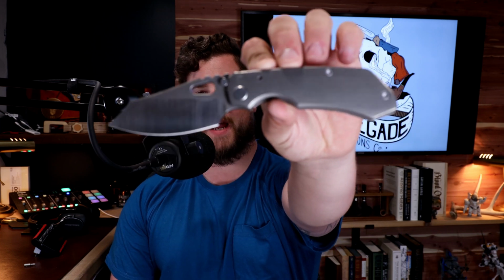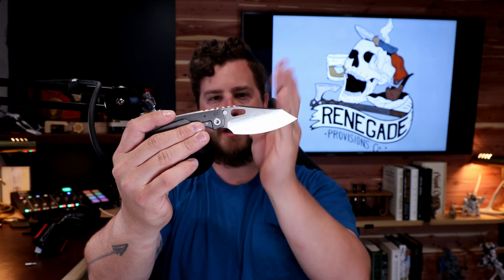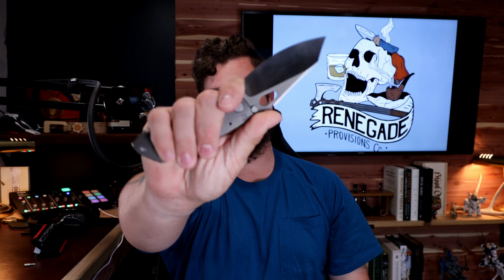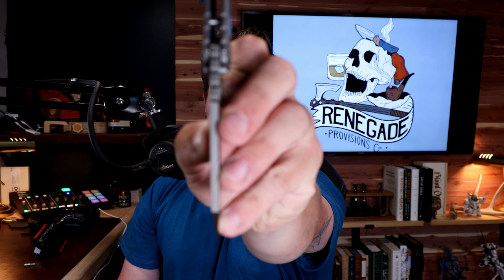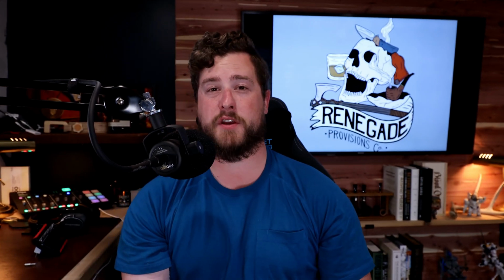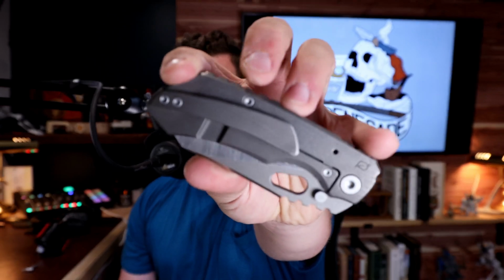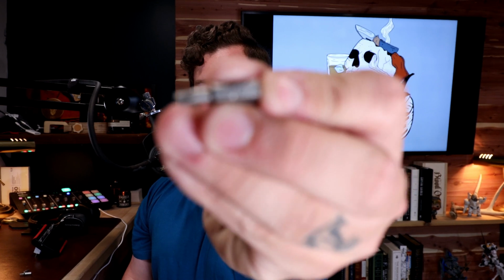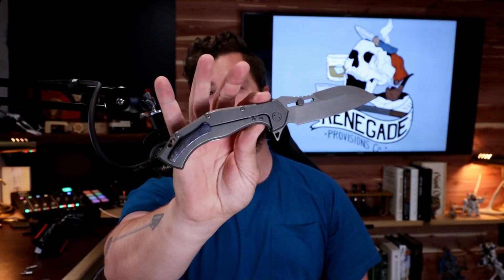Final Review CKF Evo 2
Final review the butcher! CKF Rotten Evo 2 is an amazing cleaver style edc blade!